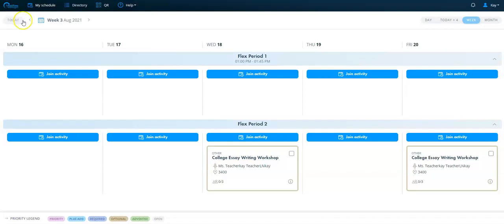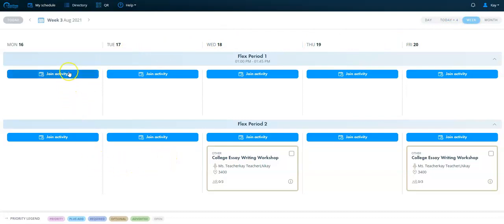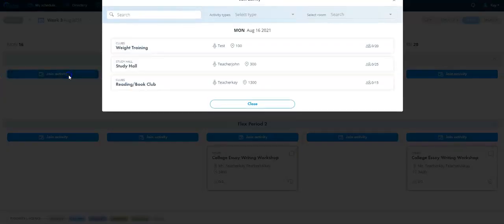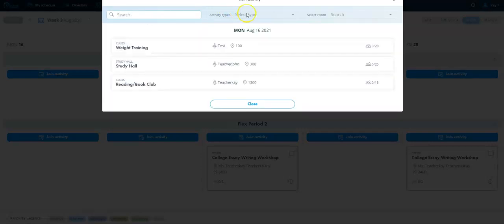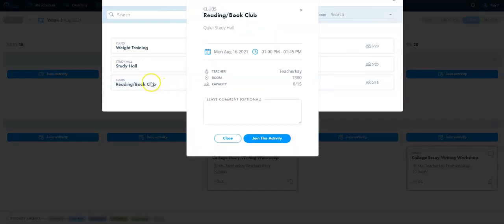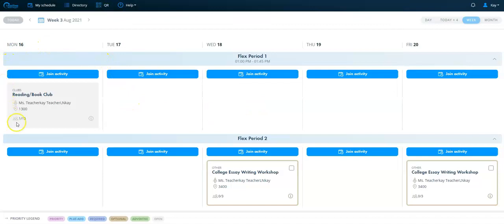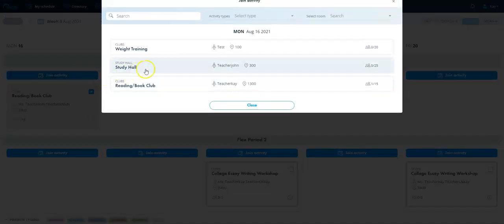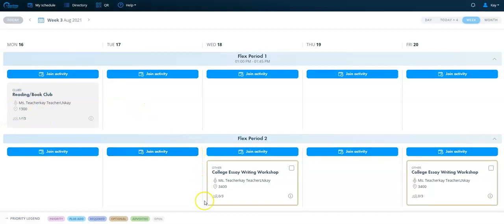New FTM - Students Registering for an Activity (Student)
This video shows how a student registers for a "choice" activity.